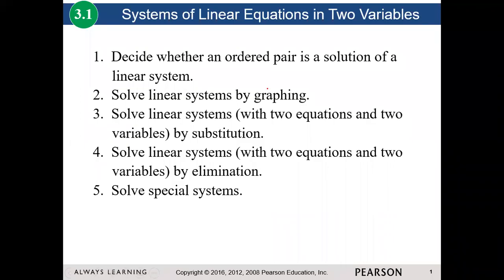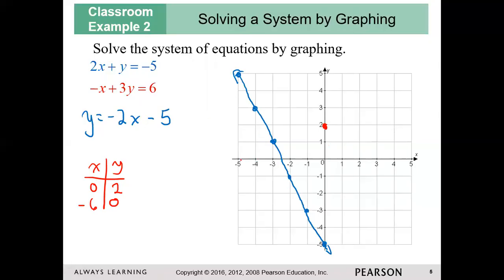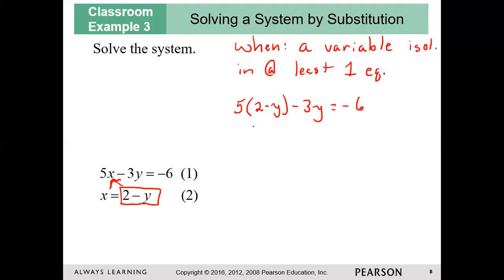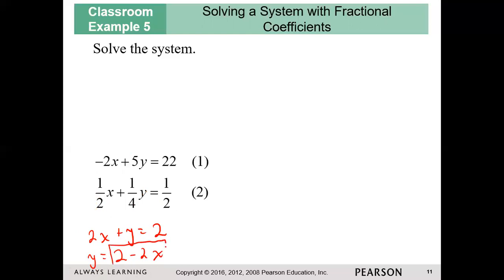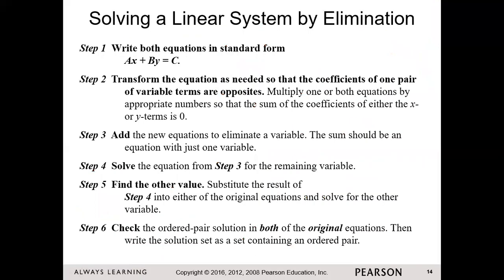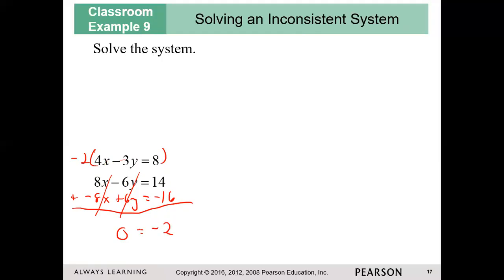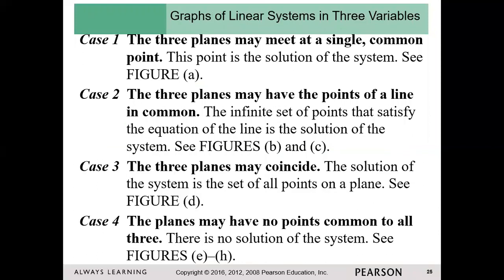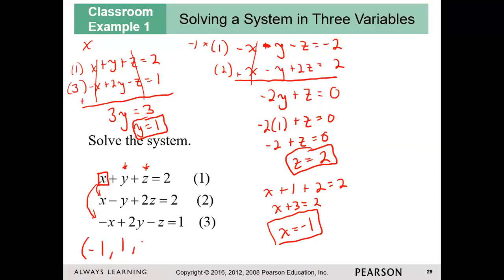Chapter 3 Part 1